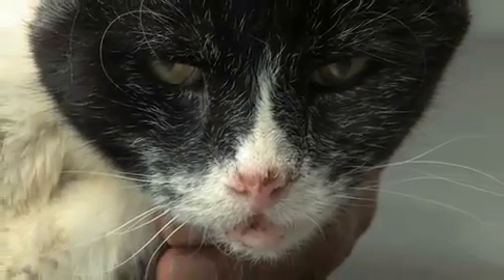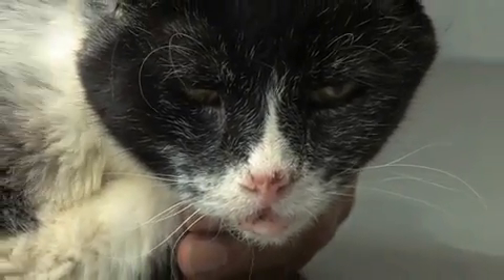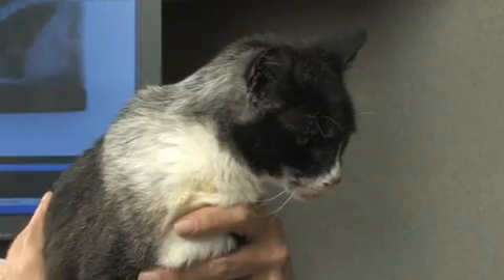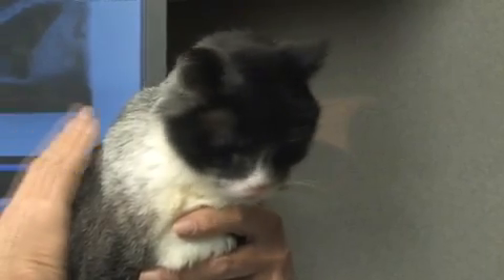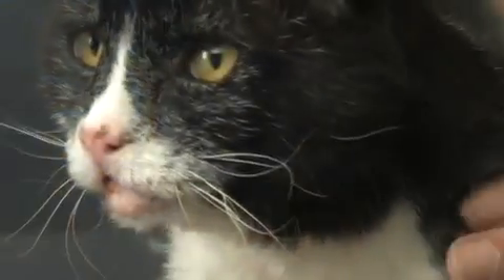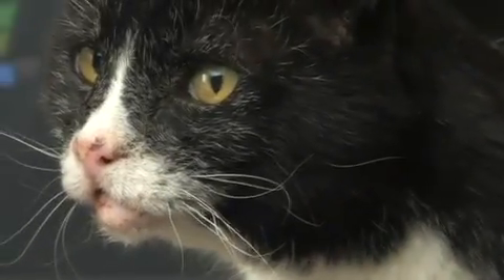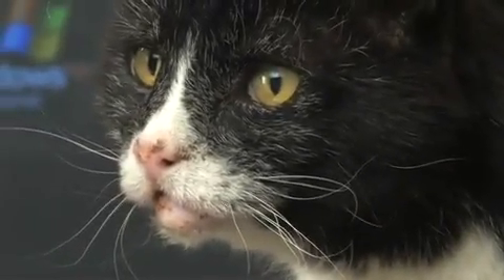Feline Squamous Cell Carcinoma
Dr. Robyn Elmslie
Veterinary Cancer Specialist
VRCC Veterinary Specialty & Emergency Hospital